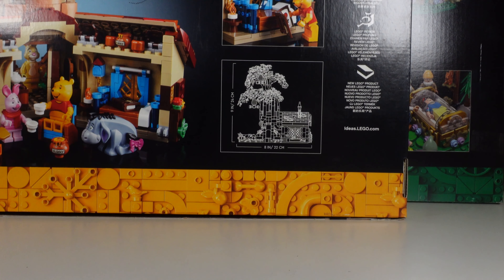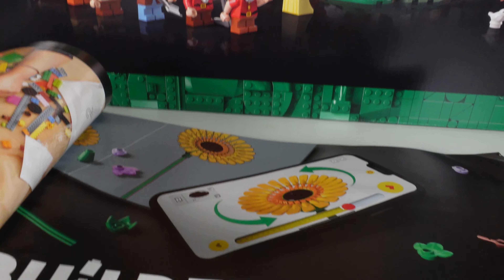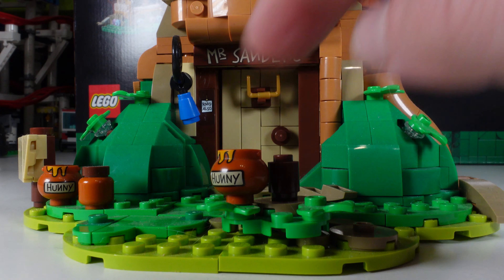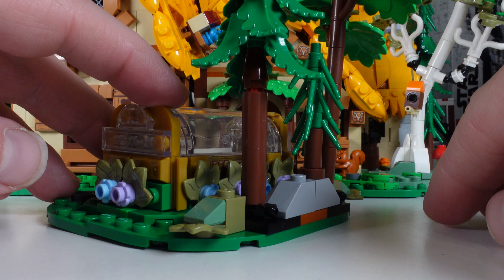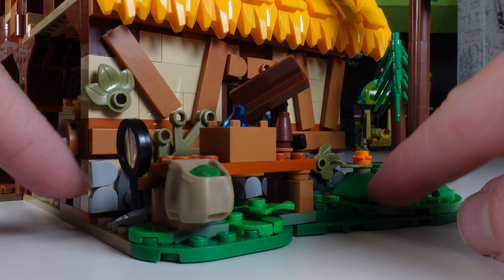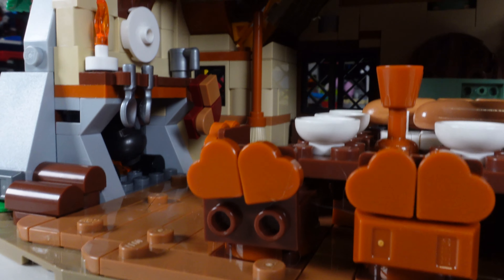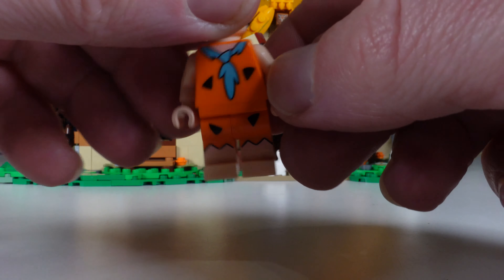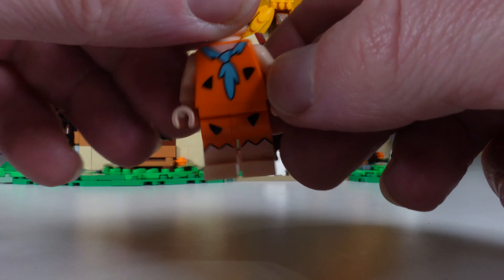Unboxing Lego Snow White And The Severn Dwarfs Cottage | Minifigure Review | Lego Set Comparison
Lego Disney Snow White And The Seven Dwarfs' Cottage 43242 Unboxing Building Review And Comparison Of This Lego Set And The Minifigures That Are Included Along Side The Lord Of The Rings Rivendell Lego Ideas Winnie the Pooh 21326 The Flintstones Lego 21316.

We Take A Look At This Fantastic New Set From Lego Disney And See How It Fits For Scale Are You Looking To Add This One To Your Display?